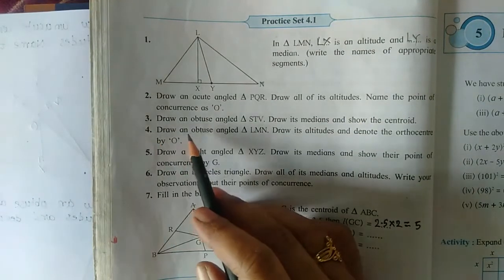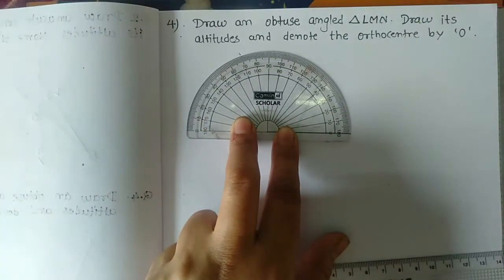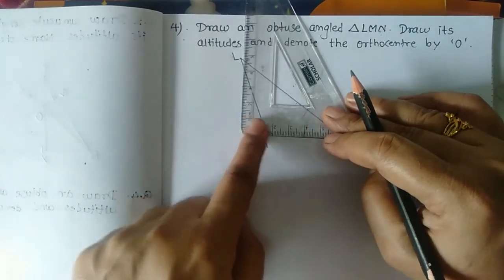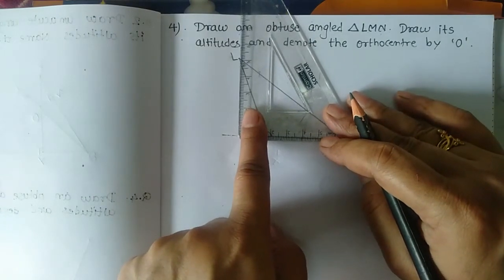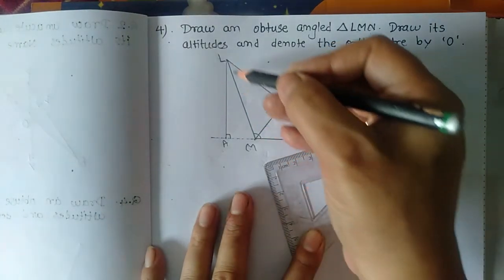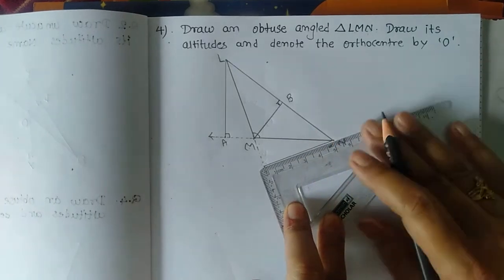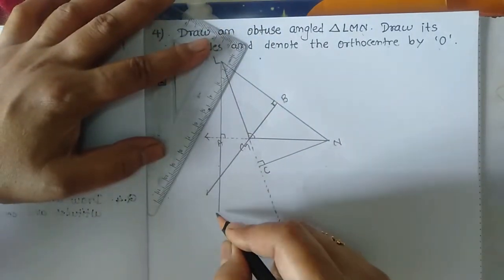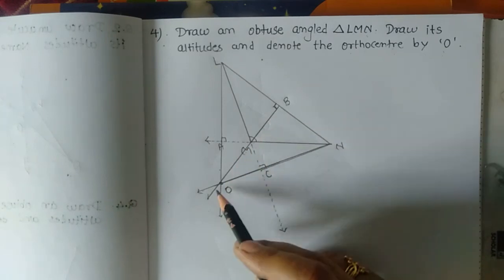8 Standard maths state board. practice set 4.1(Q.4). How to draw altitudes in obtuse angled triangle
This video helps to show the orthocenter in obtuse angled triangle.  Also help to solve the forth quesion of 8 Standard maths of practice set 4. 1.